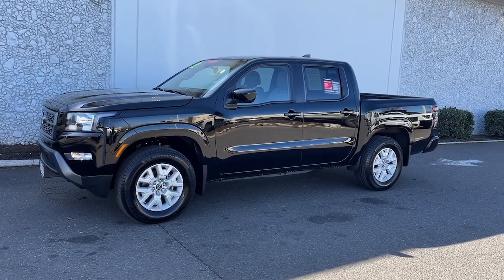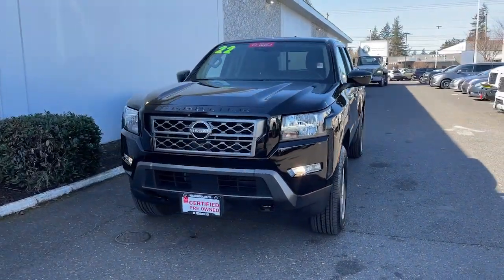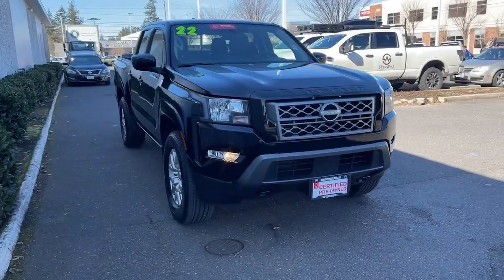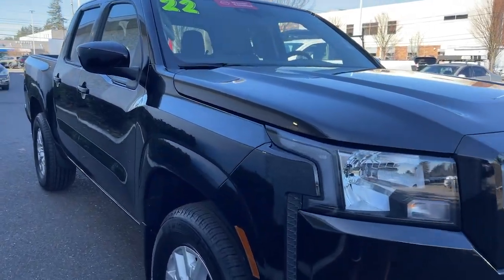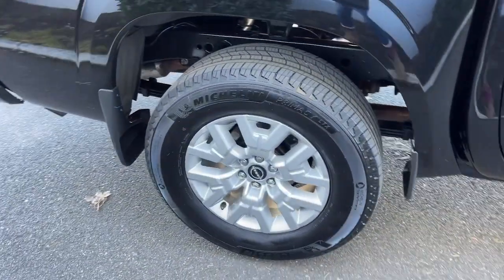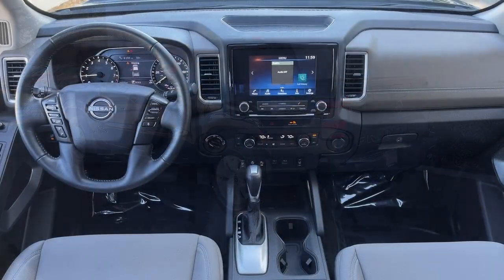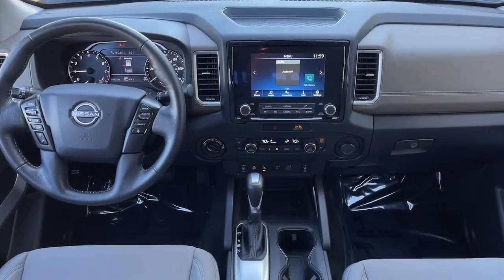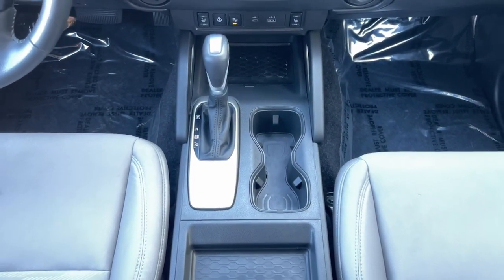2022 Nissan Frontier Portland, Beaverton, Vancouver, Gresham, Hillsboro, OR 2042601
Black Used 2022 Nissan Frontier SV Crew available in Portland, Oregon at Nissan of Portland. Servicing the Beaverton, Vancouver, Gresham, Hillsboro, OR area.

ONLY 10728 Miles! EPA 22 MPG Hwy/17 MPG City! Heated Seats Smart Device Integration Brake Actuated Limited Slip Differential AND MORE!br /br /KEY FEATURES INCLUDEbr /4x4 Back-Up Camera Satellite Radio iPod/MP3 Input Bluetooth Aluminum Wheels Apple CarPlay Brake Actuated Limited Slip Differential Smart Device Integration. Nissan SV with Super Black exterior and Sandstone interior features a V6 Cylinder Engine with 310 HP at 6400 RPM*. br /br /OPTION PACKAGESbr /SV COMFORT & CONVENIENCE PACKAGE Bed Under-Rail Lighting Remote Engine Starter 120V Power Outlet in Bed Heated Front Seats Utili-Track System 4 adjustable tie-down cleats Spray-In Bedliner Trailer Hitch w/Wiring Harness VPC installed accessory Overhead Console Storage (Sunglass Holder) HVAC - Dual-Zone Front Auto A/C I-Key w/Request Switches on O/S Handles Full function Halogen Daytime Running Lights Leather Shift Lever Front Halogen Fog Lights Sliding Rear Window Heated Leather Steering Wheel Heated Outside Mirrors 120V Power Outlet in Rear Center Console TECHNOLOGY PACKAGE Rear Sonar System Rear Automatic Braking (RAB) High Beam Assist (HBA) Blind Spot Warning (BSW) Rear Cross Traffic Alert (RCTA) Intelligent Cruise Control (ICC) Lane Departure Warning (LDW). MP3 Player Privacy Glass Steering Wheel Controls Child Safety Locks Electronic Stability Control. br /br /SHOP WITH CONFIDENCEbr /CARFAX 1-Owner br /br /Pricing analysis performed on 3/23/2024. Horsepower calculations based on trim engine configuration. Fuel economy calculations based on original manufacturer data for trim engine configuration. Please confirm the accuracy of the included equipment by calling us prior to purchase. br /